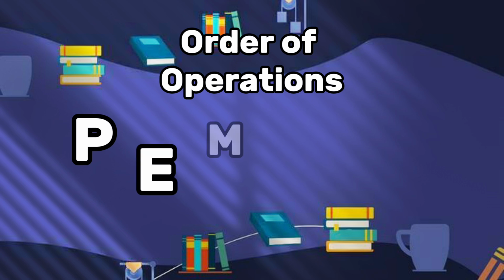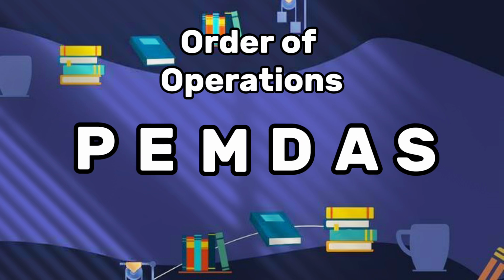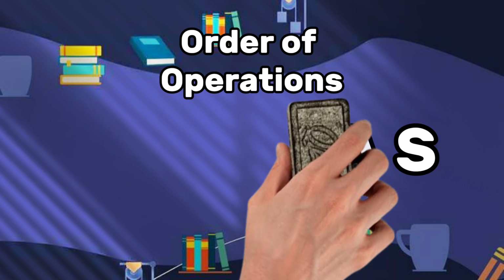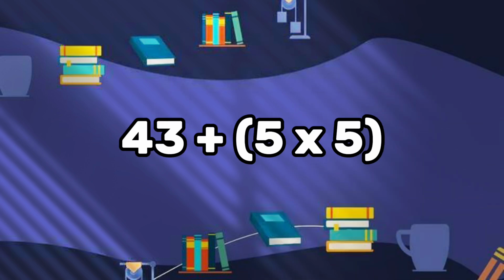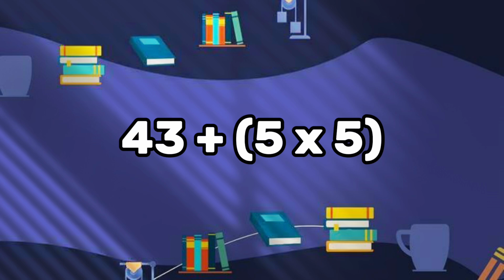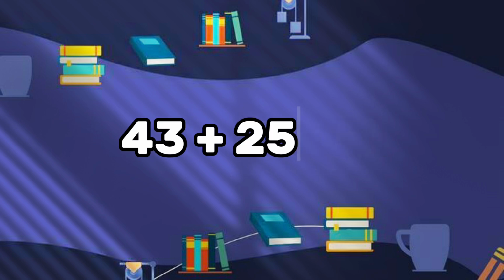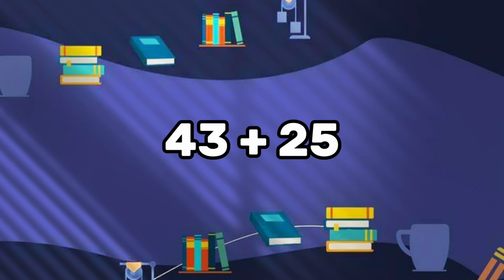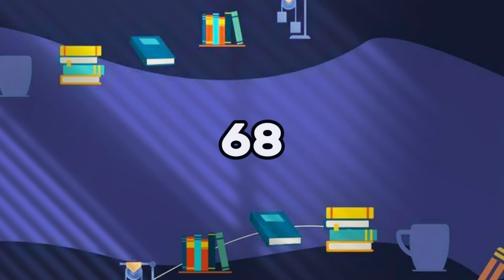Cara Maths - What is the Order of Operations? || ANSWER/QUESTION TIME INCLUDED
Today, I will teach you what the order of operations is and how to use them.